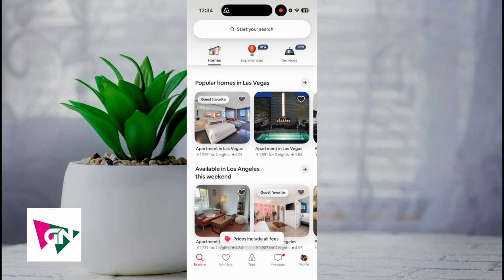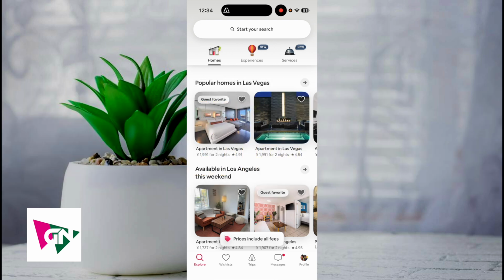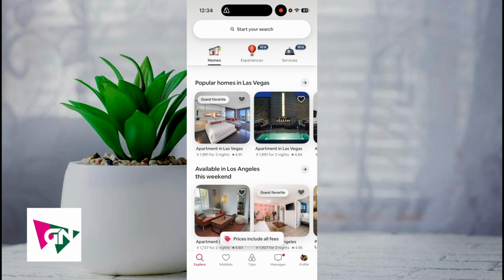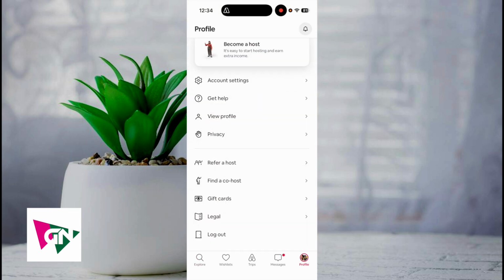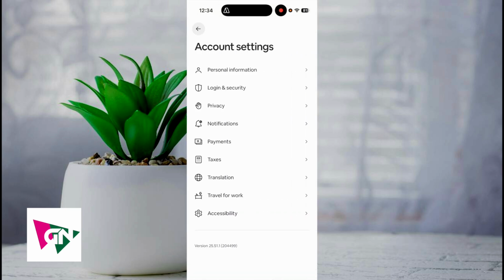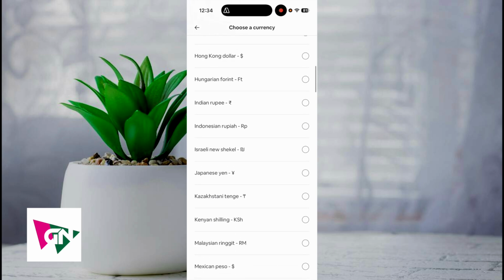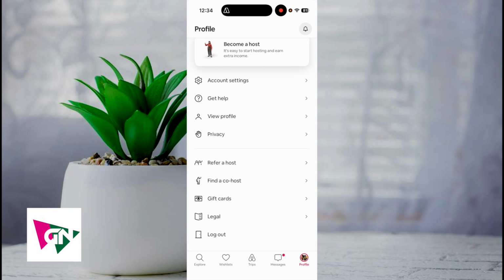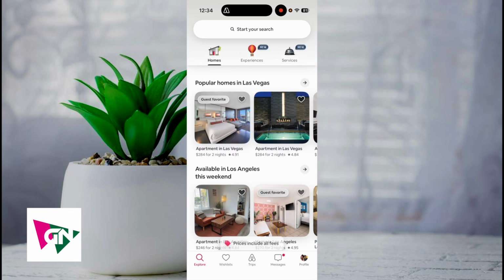How To Change The Currency On The Airbnb App: Easy Guide!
Want to view prices in your preferred currency on Airbnb? This easy guide shows you how to change the currency directly in the Airbnb app. Learn how to access your account settings, select the currency option, and choose the currency you want for displaying prices. Follow along to make browsing and booking on Airbnb easier and more convenient.